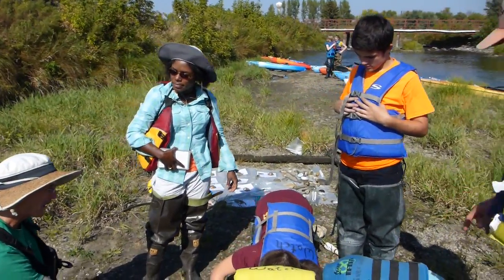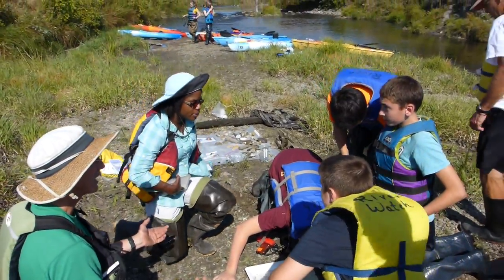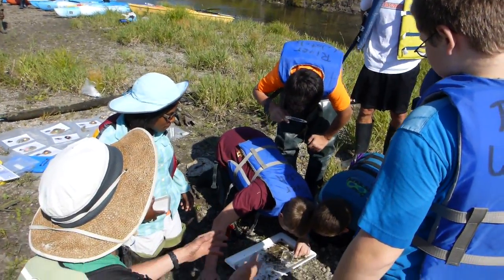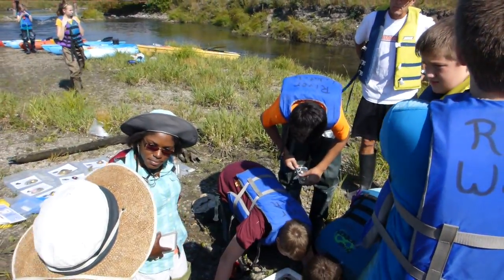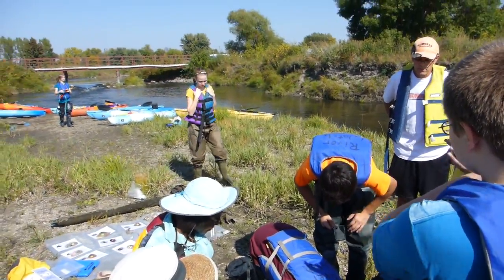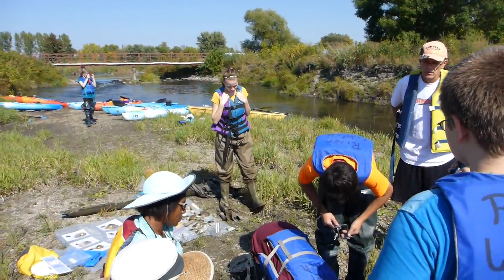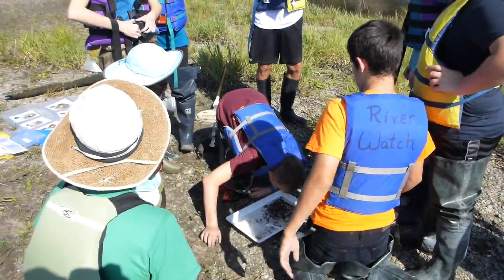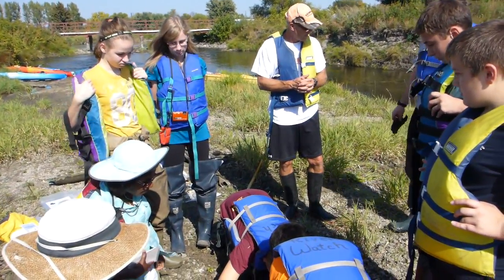Buffalo River Macroinvertebrates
A September 2014 River Explorers trip revealed a number of macroinvertebrate species on the Buffalo River near Hawley, MN.

Macroinvertebrates are important indicators of water quality and ecosystem health.